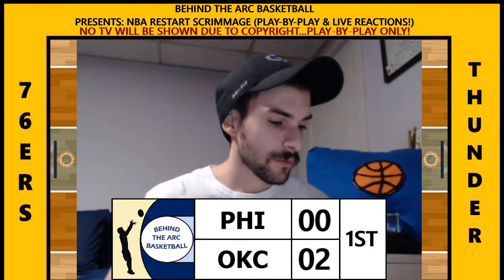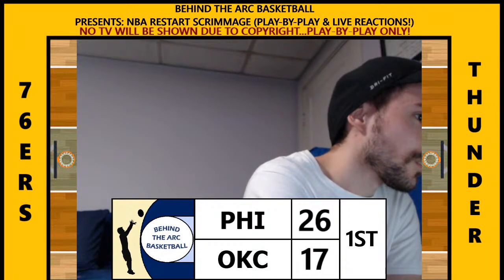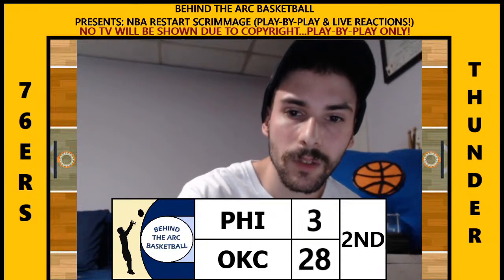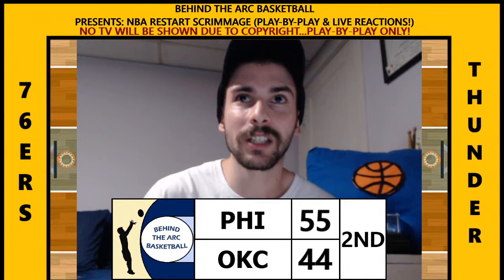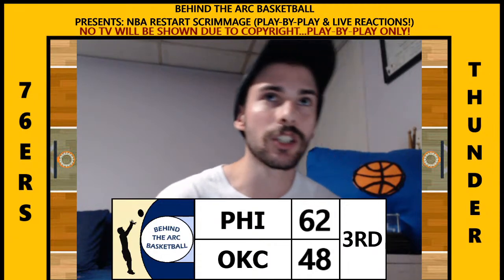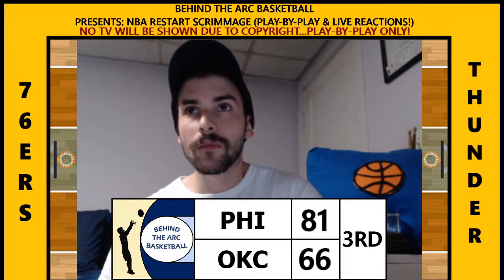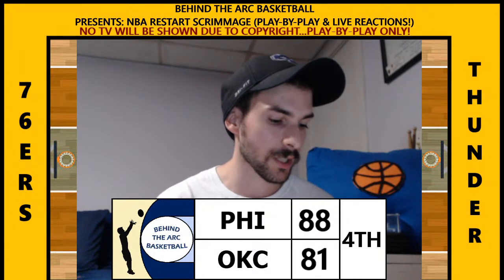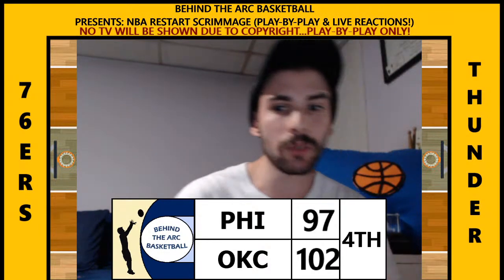NBA Restart Scrimmage: Philadelphia 76ers vs Oklahoma City Thunder (Live Play-By-Play & Reactions)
This is NOT the game. This is my Live Play-By-Play & Reactions to the NBA Restart Scrimmage between the Philadelphia 76ers vs Oklahoma City Thunder.

Interact with me in the live chat if you'd like!

The stream will start around 12 p.m. ET on Sunday, July 26th.